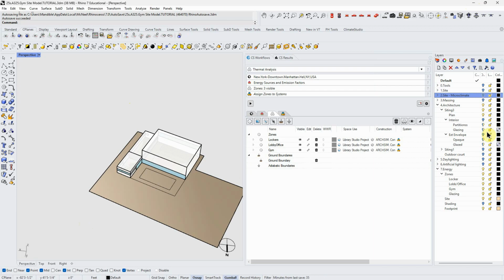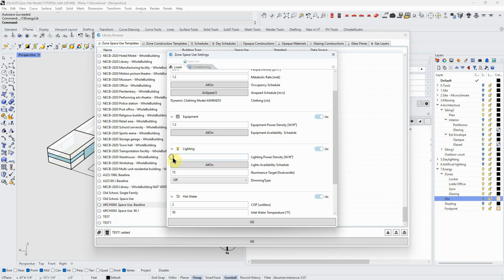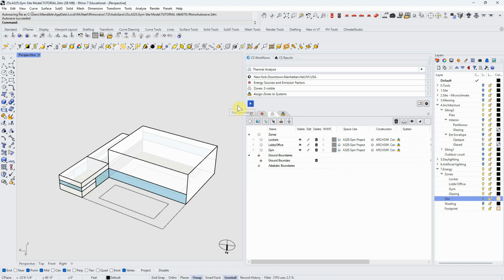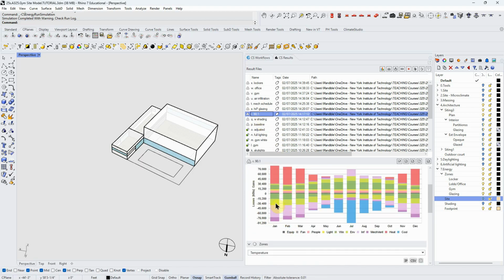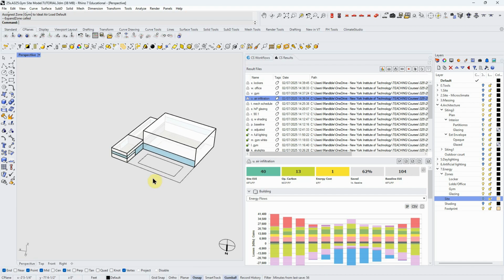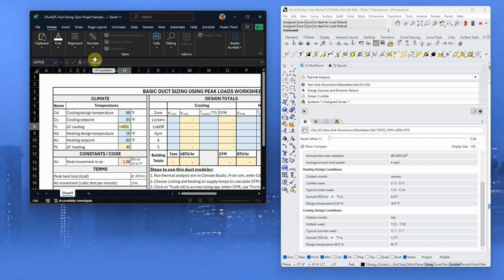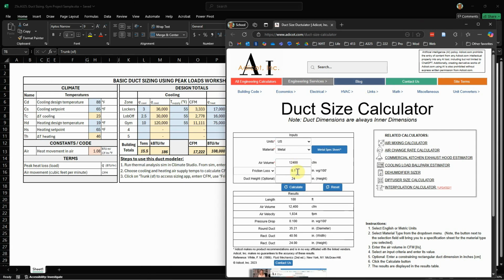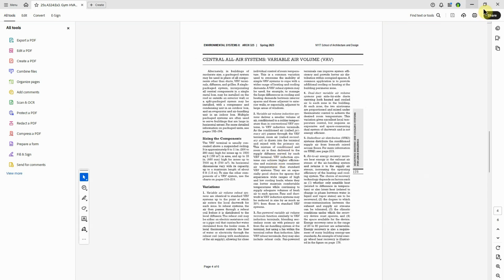25s.A325. HVAC intro